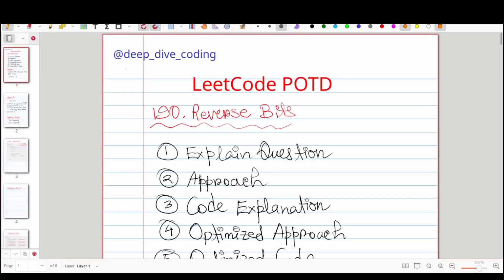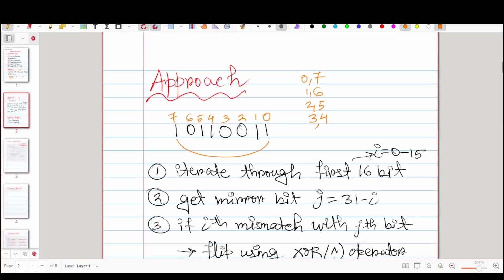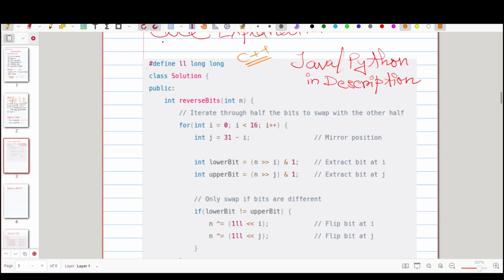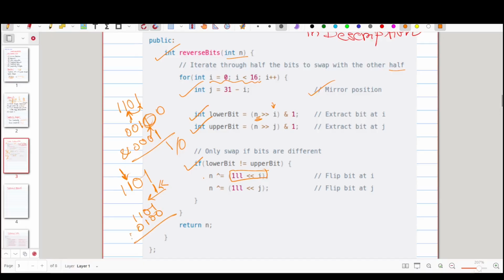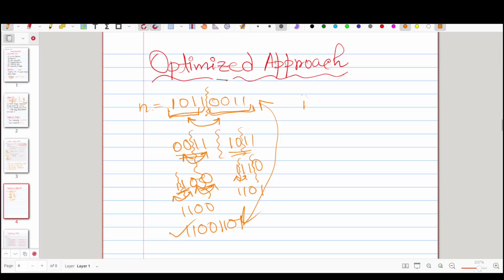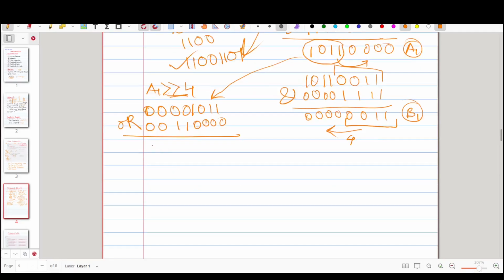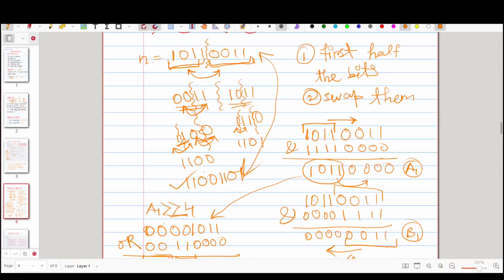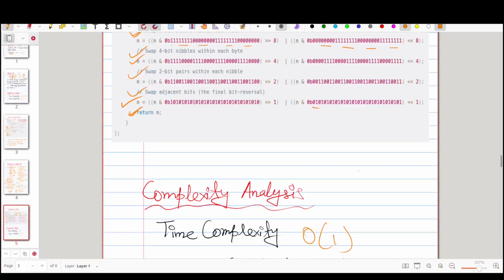LeetCode POTD — 190. Reverse Bits | Simplest Explanation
In this video, we break down LeetCode Problem 190 — Reverse Bits in the most intuitive way possible. If bit manipulation feels confusing, this explanation will make it crystal clear 🔥

✅ Simplest step-by-step explanation
✅ Optimized approach + clean code
✅ Real-world insight: Bit-reversal technique used in Fast Fourier Transform (FFT)

This problem is very important for coding interviews at top tech companies and strengthens your understanding of low-level bit operations.

👨‍💻 Perfect for beginners to intermediate learners preparing for placements, coding interviews, and competitive programming.

00:00 Content Structure
00:30 Question
01:26 Approach
04:00 Code Explanation
06:20 Optimized Approach
12:44 Optimized Code Explanation
14:11 Complexity Analysis
14:28 Outro